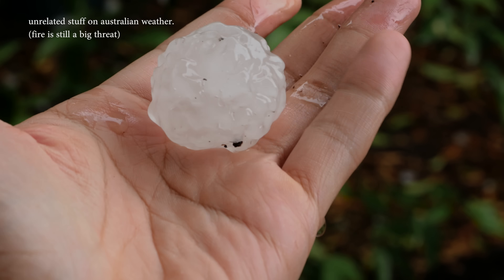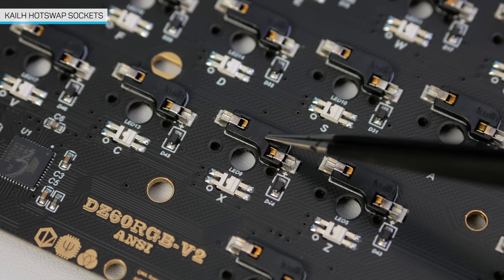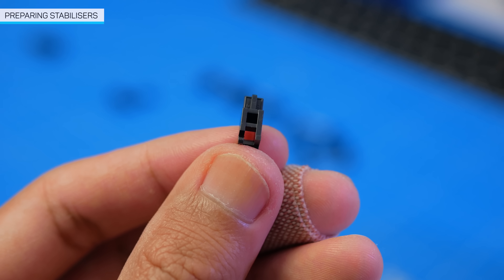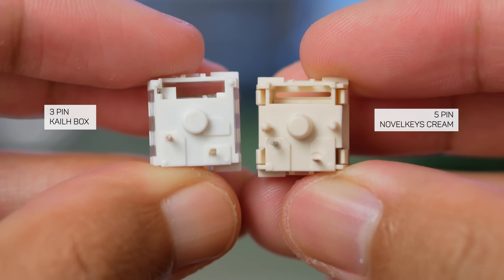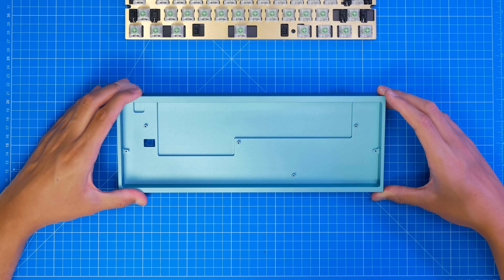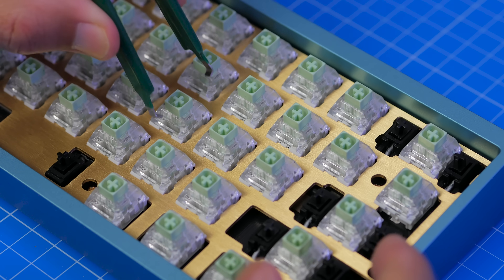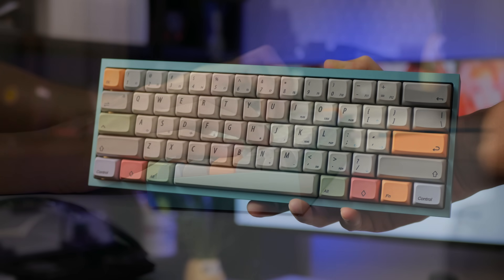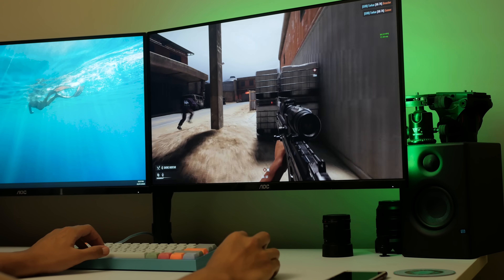How to Build a Mechanical Keyboard WITHOUT Soldering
Today we're going to go through how to build a mechanical keyboard with no soldering. Basically, we need a hotswappable PCB, and really that takes care of all the hard work! I couldn't cover everything, but hopefully this tutorial can guide you in knowing what to get and do.